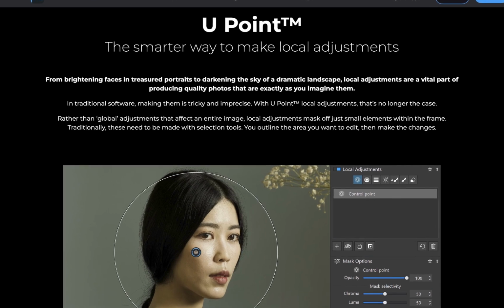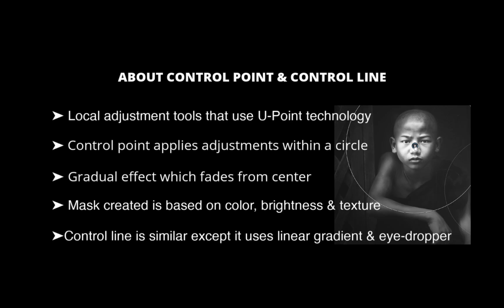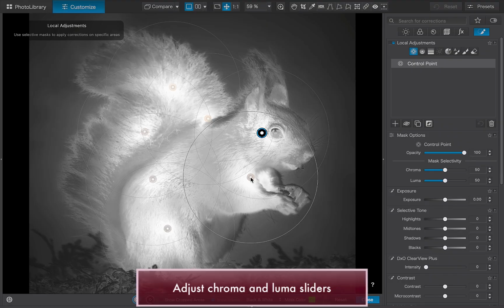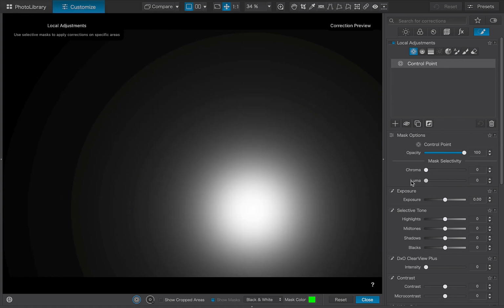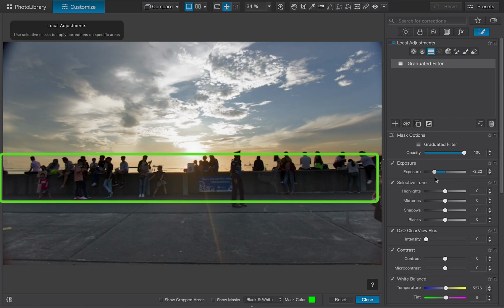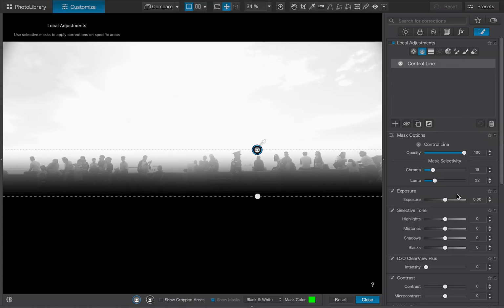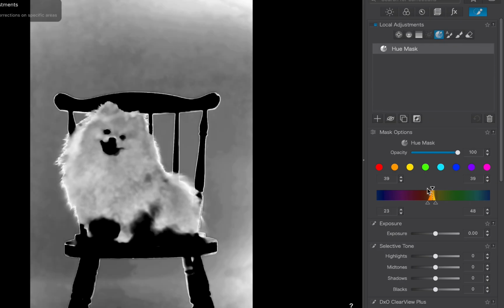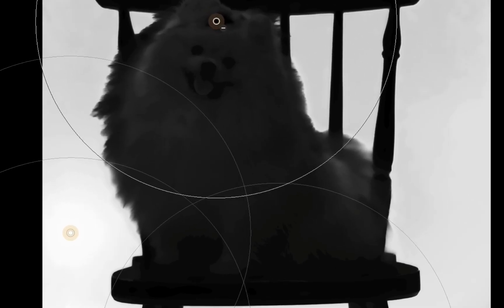DxO PhotoLab 8: 4 Game-Changing Masking Tips in Control Points & Control Lines Masterclass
DxO PhotoLab 8’s Control Points and Control Lines are powerful—but they can be confusing for beginners. In this follow-up to my first video (linked below), I’ll walk you through 4 advanced yet beginner-friendly tips to help you create smoother masks, mimic radial gradients, and fine-tune tricky areas with precision.

🆕 Offer is for new customers only — if you already have an account, try using a different email to qualify.

🔍 In this video you’ll learn:
How to create smoother masks using overlapping control points
How to turn a Control Point into a true radial gradient
How to upgrade your linear gradients using Control Lines
Why Control Lines can outperform Hue Masks in tough situations

Whether you’re editing landscapes, portraits, or anything in between, these masking tips will help you unlock the full power of DxO’s local adjustments.
 👇 Have your own tips or questions? Drop them in the comments!
 📸 Software Used: DxO PhotoLab 8